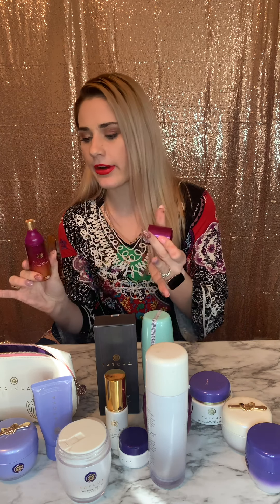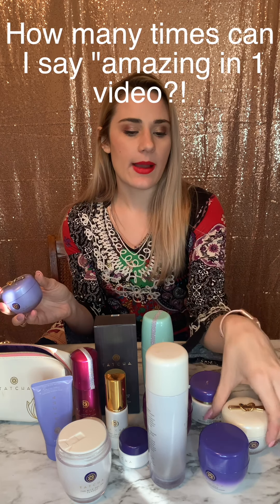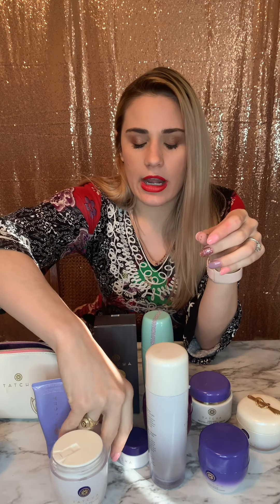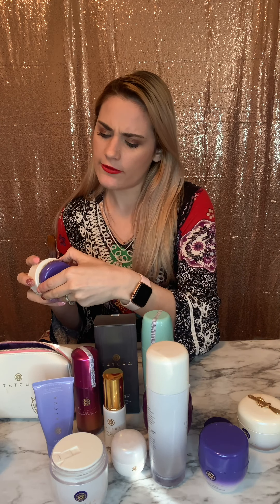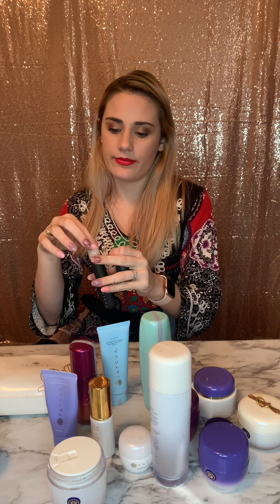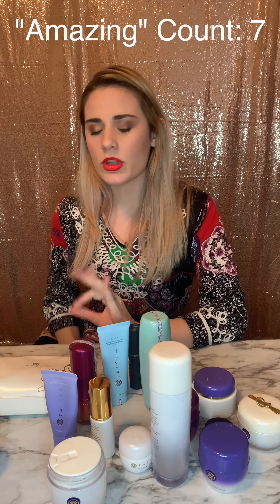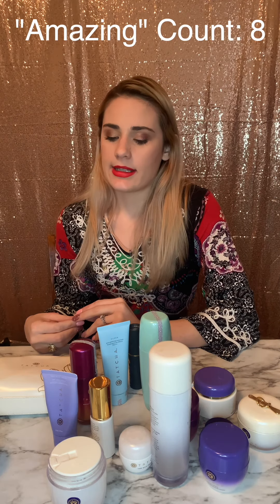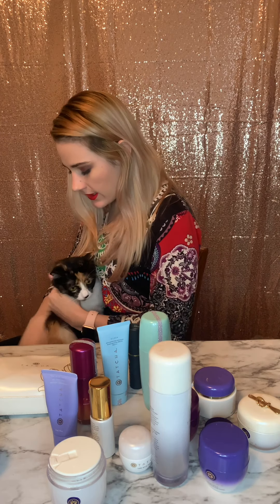Tatcha Skincare Review + Routine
Welcome to FarmLifeFab! This is my first video for Youtube which is why it is sideways 😭😭! Today, I am reviewing my favorite skincare brand and discussing my skincare routine.